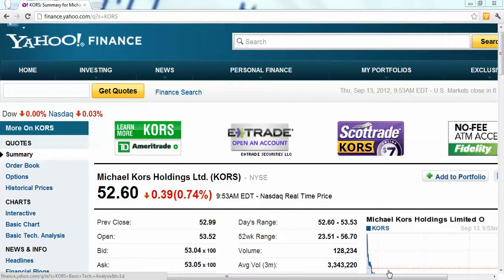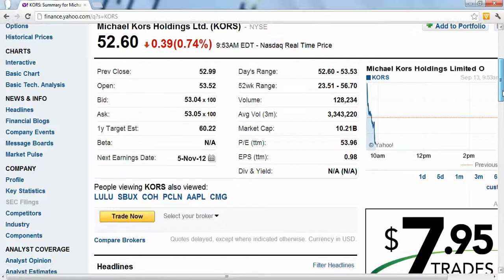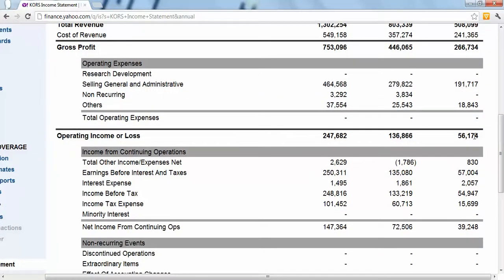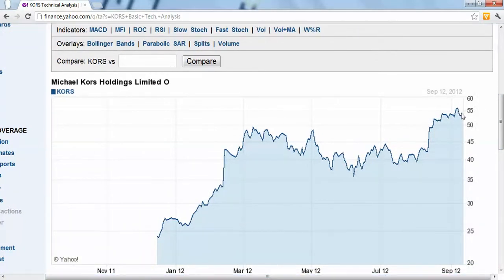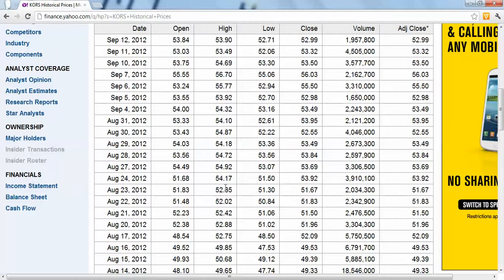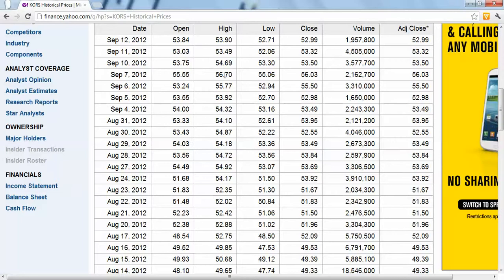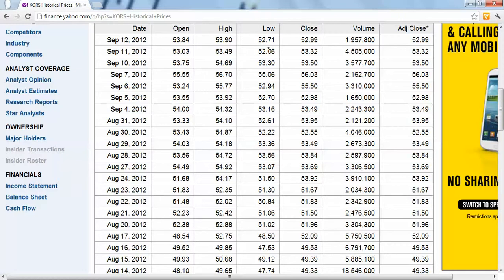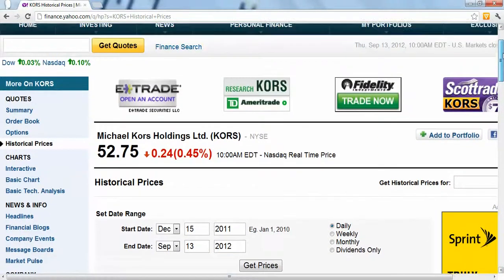Current Stocks - Stock Research - Trading Rules - KORS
Stock Trading Advice for KORS. I have done the "stock research" for you so all you have to do is trade this "current stock". Follow my trading rules and advice and you will make a profit in the stock if it continues to rise.